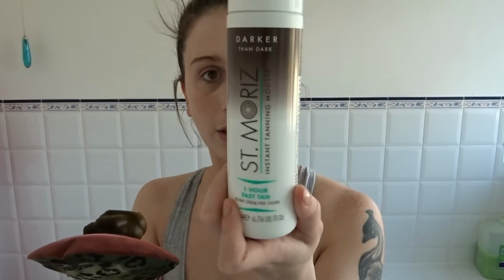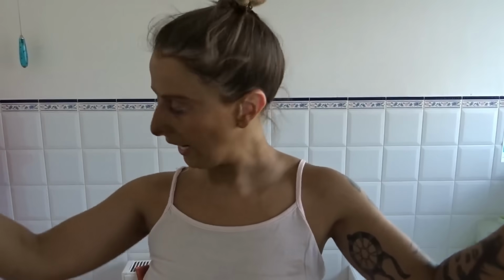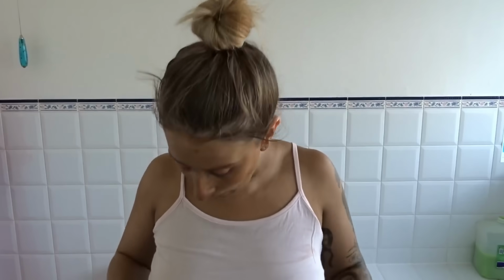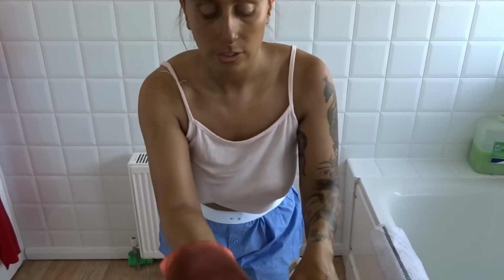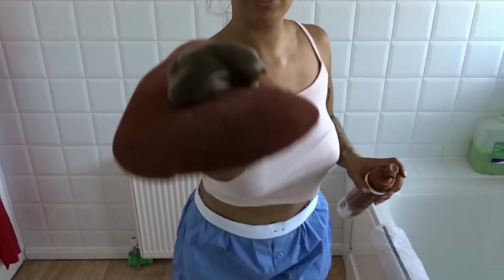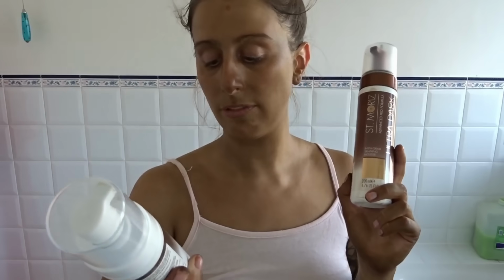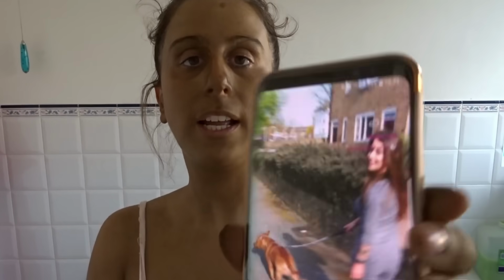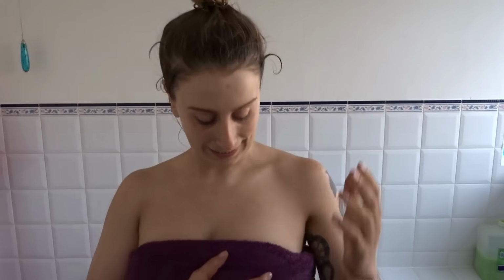ST MORIZ DARKER THAN DARK REVIEW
Thank you for joining me in this video.

I am trying on the St Moriz Darker than Dark fake tan.